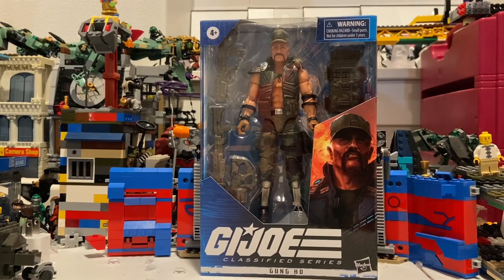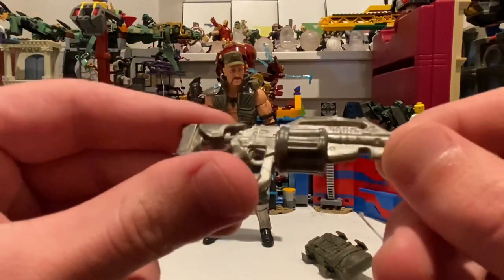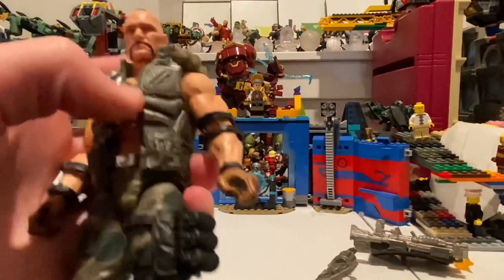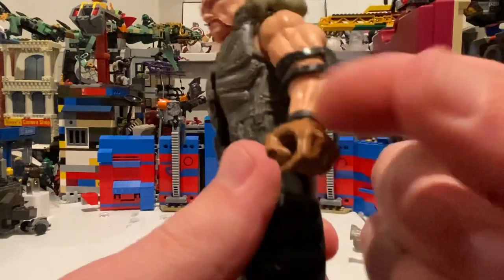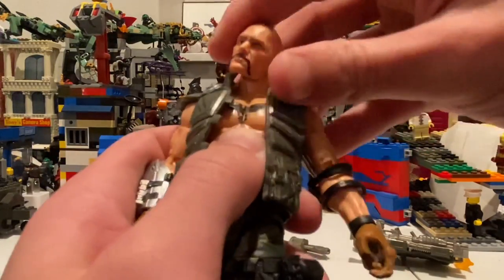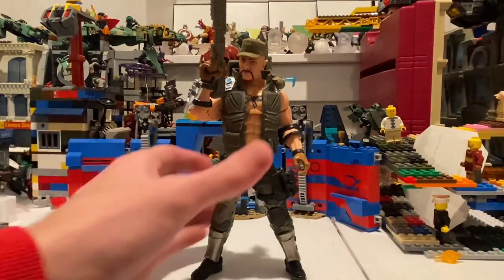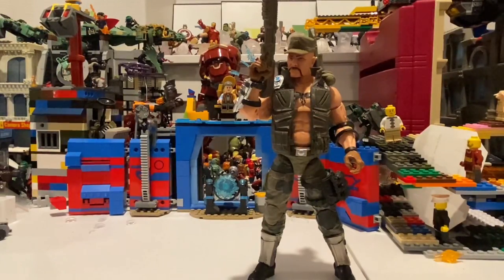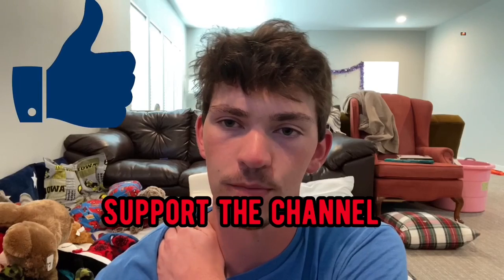G.I. JOE CLASSIFIED SERIES- Gung Ho Review